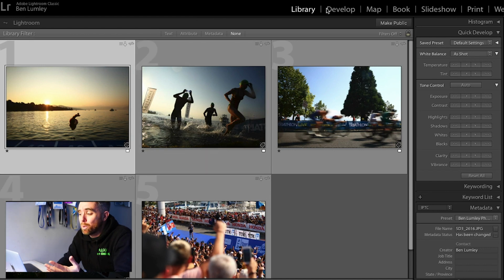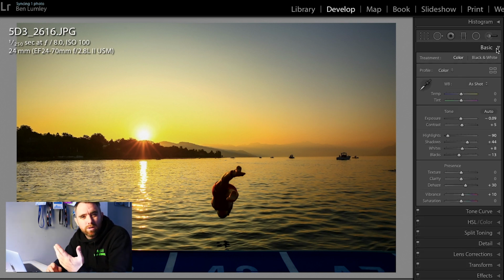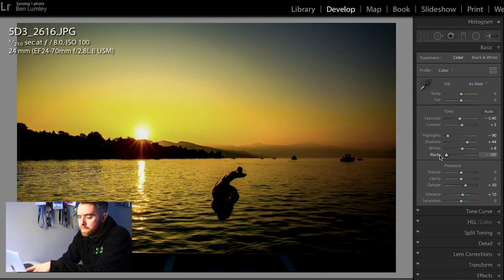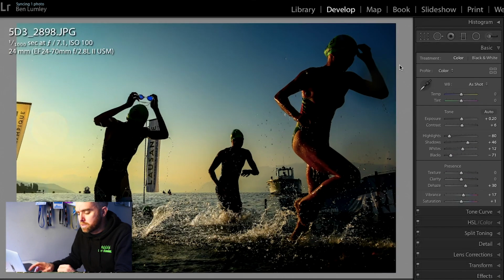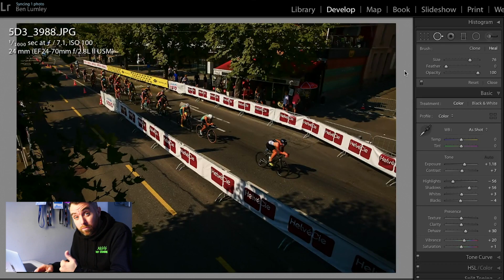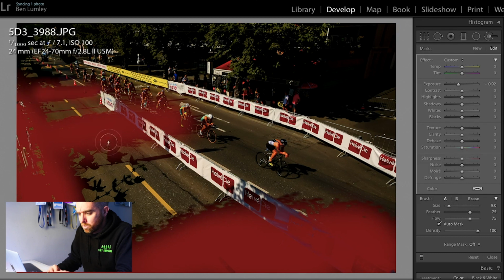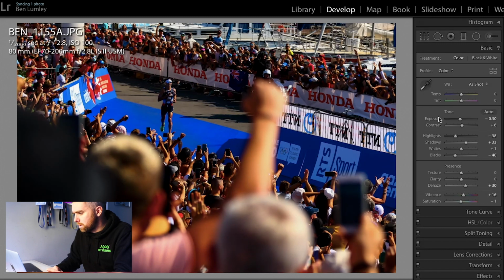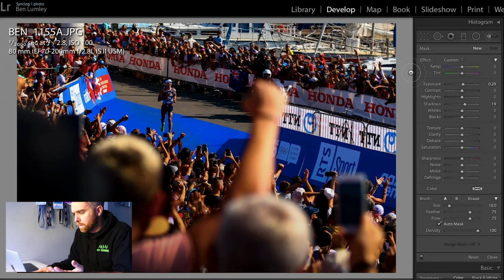How I edit my sports photography images. Episode 39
Ever wonder how Sports Images get edited? Check out this video where I actually show you how I edit

Instagram.com/bensnapsstuff
Twitter.com/bensnapsstuff

What I use:
Canon 7D Mkii
Canon 5D Mkiii
Canon 70-200 f2.8
Canon 24-70 f2.8
Canon EF Mark III 1.4x Extender
YongNuo YN-560 III Flash
Yongnuo YN560 TX Wireless Control Unit
Quick Release Dual Camera Shoulder Strap Harness
Think Tank Cable Management Bag
Think Tank 2 Accus Battery Pouch
Think Tank Airport International V3 Camera Case
Think Tank Lens Changer 35 V3.0
Apple MacBook Air 13inch